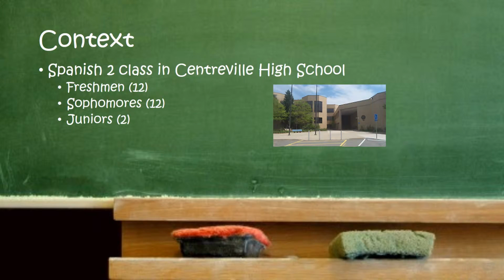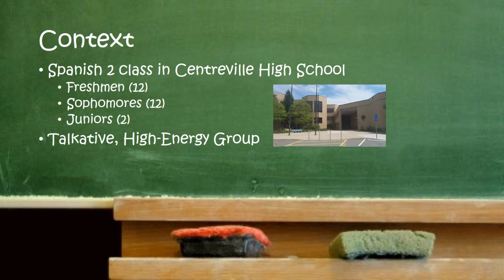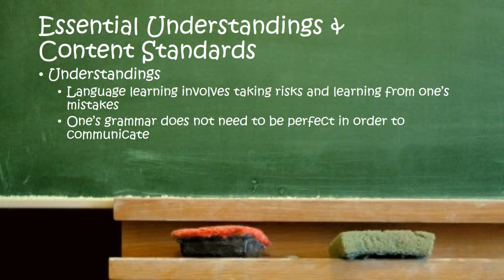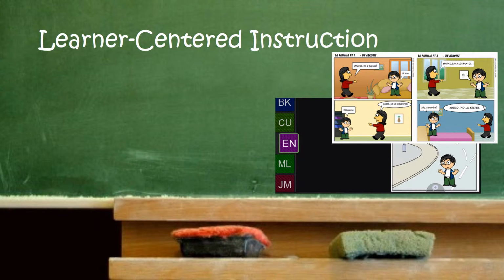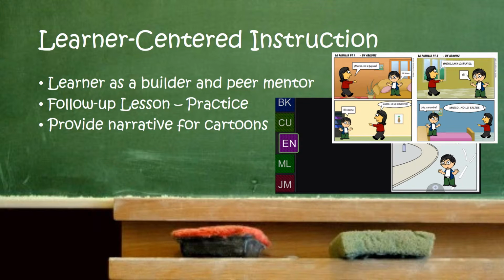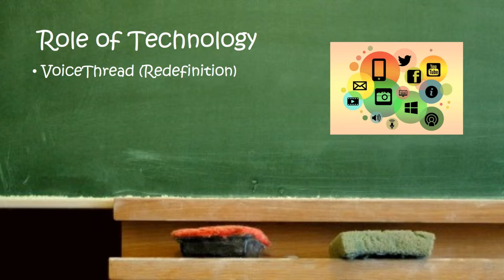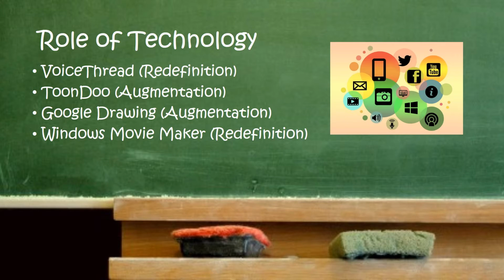Instructional Technology Integration